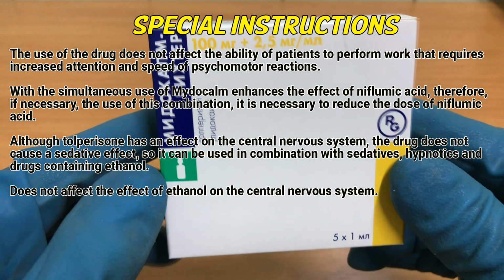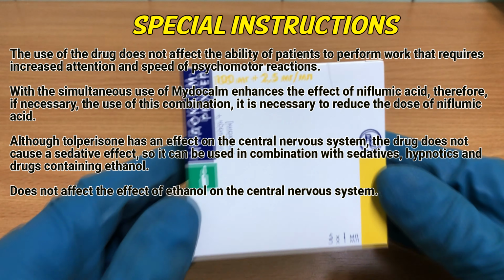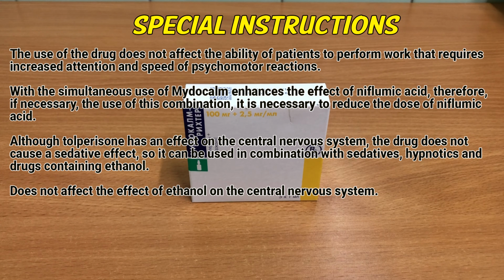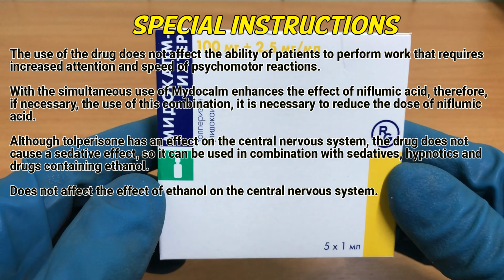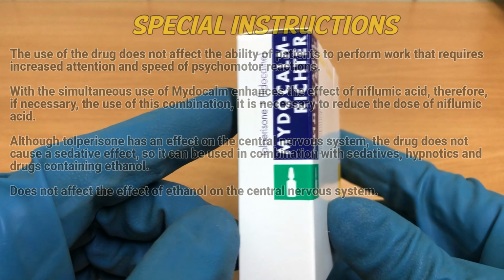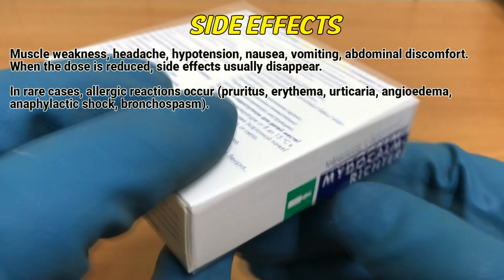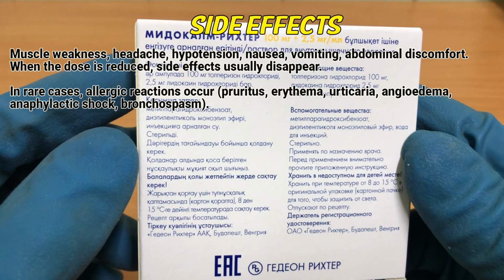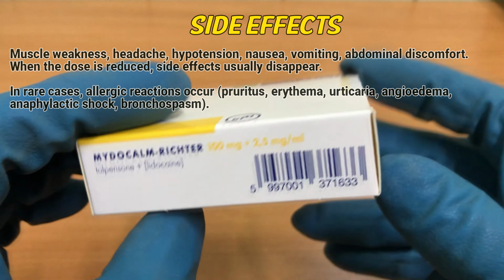Mydocalm injections how to use: Uses, Dosage, Side Effects, Contraindications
Mydocalm injections is a centrally acting muscle relaxant. It has a membrane-stabilizing, local anesthetic effect. Enhances peripheral blood flow, regardless of the influence of the central nervous system.

Video Content:
0:00 Mydocalm injections
0:10 Indications
1:03 How to use
1:12 Contraindications
1:19 Special Instructions
1:48 Side effects